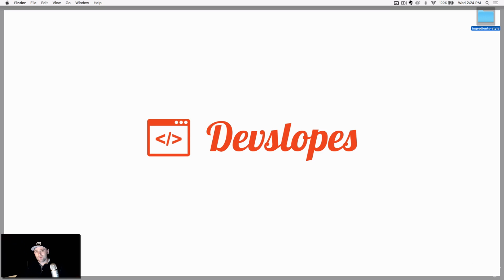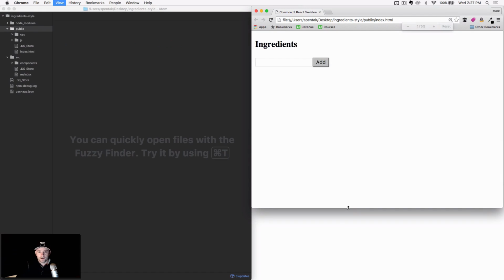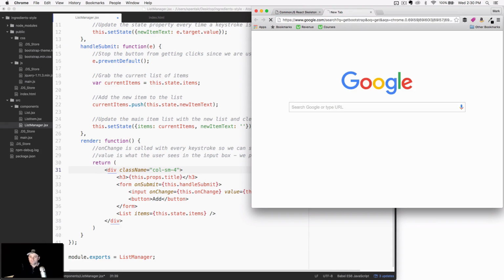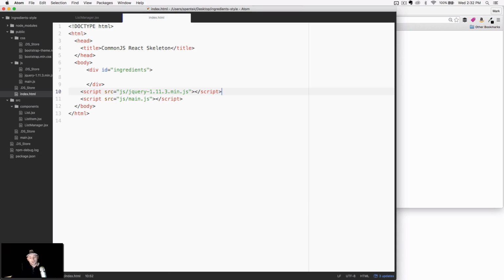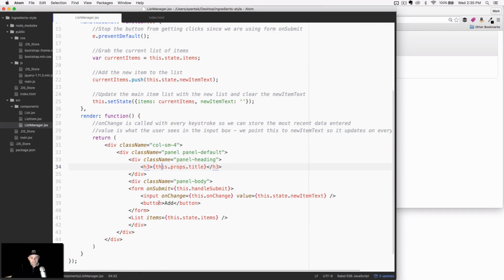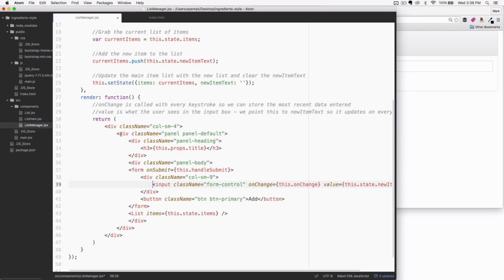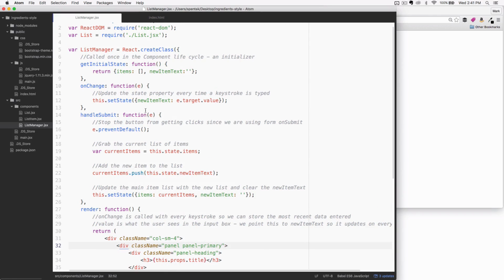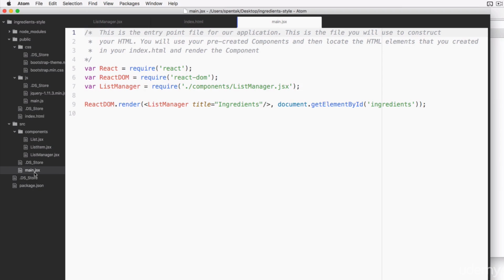026 React App Ingredients CSS React Inline Styling Part 1